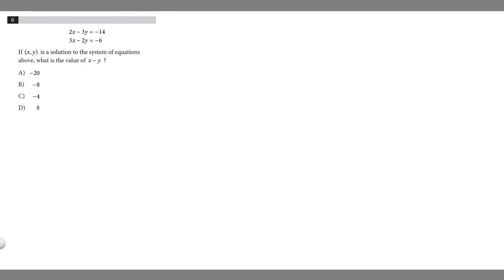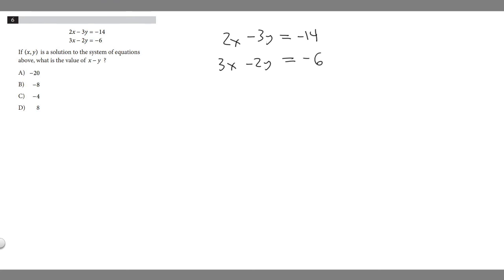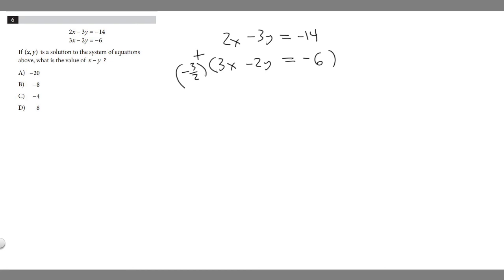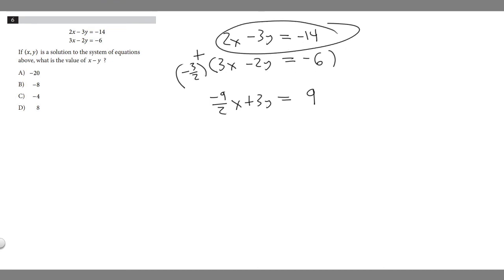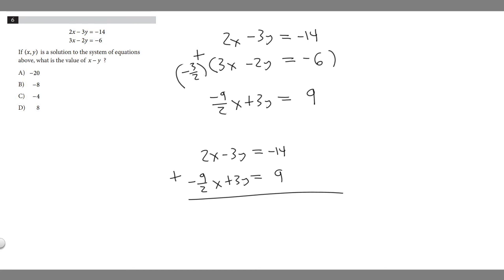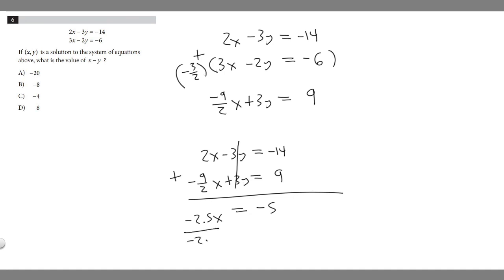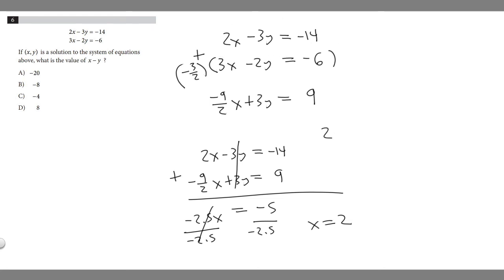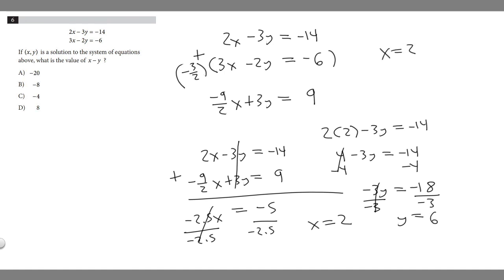SAT Practice Test #3 Section 3: Math Test – No Calculator #6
2 − 3 = −14
3 − 2 = −6
If (, ) x y is a solution to the system of equations
above, what is the value of x − y ?
A) −20
B) −8
C) −4
D) 8 .